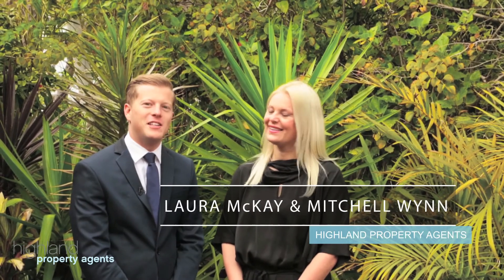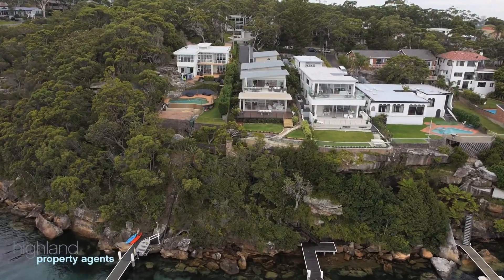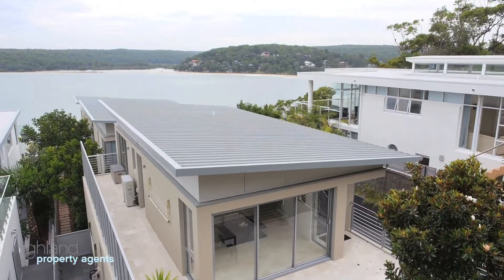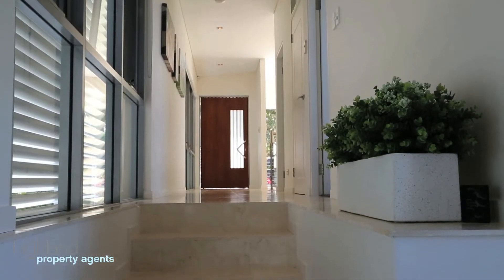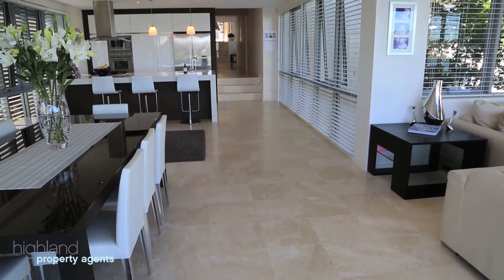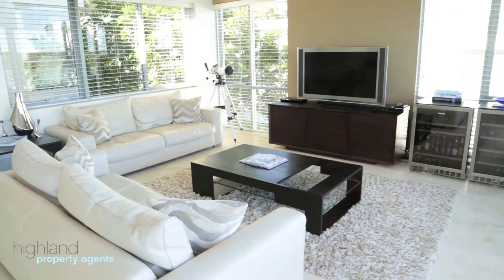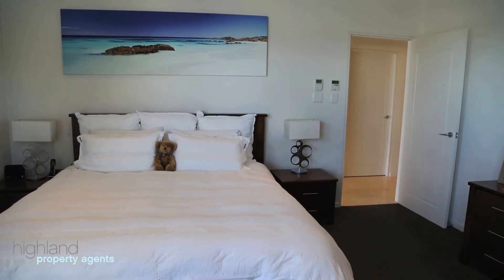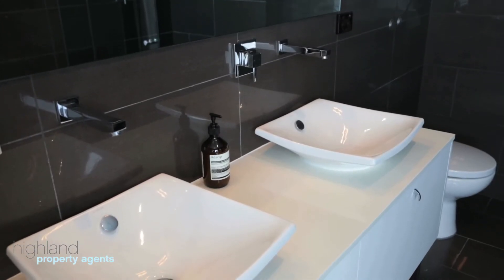2/50 Rutherford Avenue, Burraneer - Highland Property Agents - The Sutherland Shire -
Experience the ultimate in sophisticated waterfront living and enjoy a superb combination of light filled interiors, modern finishes and stunning 180 degree views. This impeccable waterfront duplex offers a relaxed lifestyle perfect for the entertainer. Featuring three king size bedrooms, all with their own ensuite, this property has an intimate sense of privacy and space.

High Points
- Dominated by sensational water and National Park views
- Impeccably appointed with the finest finishes throughout
- Low maintenance child/pet friendly yard with landscaped gardens
- Seamless transition to large outdoor entertaining terrace
- Luxury master complete with oversized walk-in robe and ensuite
- Sleek Caesarstone kitchen with European gas appliances
- C-Bus system,  video intercom and security system
- Large 15 metre jetty with sea stairs and large rigging area